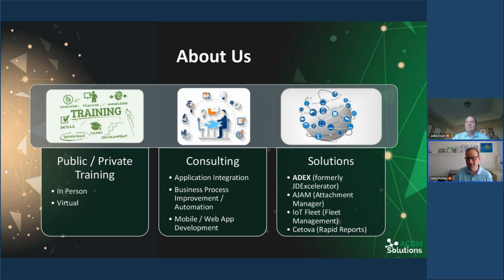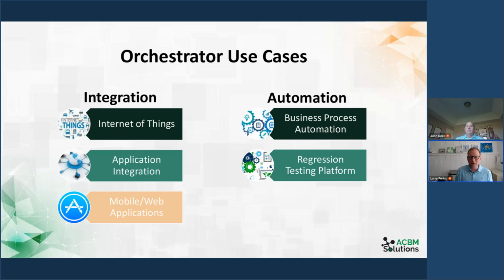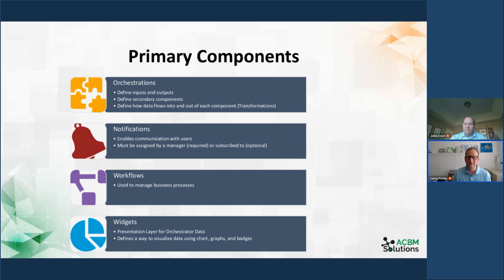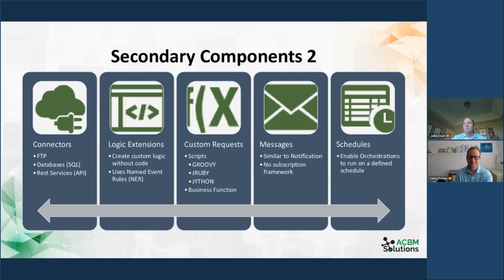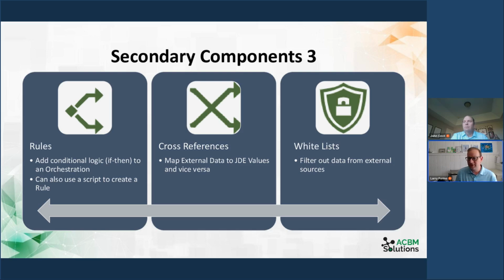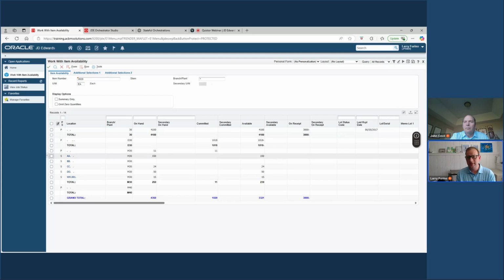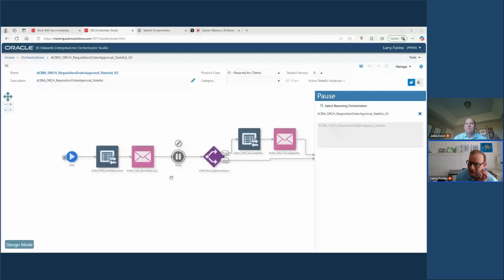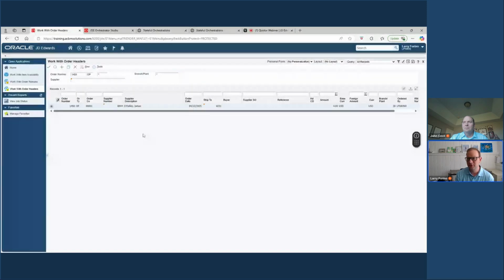JDETalks: Beyond the Basics: Unlocking the Full Power of JDE Orchestrator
Think you know everything about JDE Orchestrator? In this webinar, you will discover how to harness Orchestrator’s advanced features to take your JD Edwards environment to the next level.